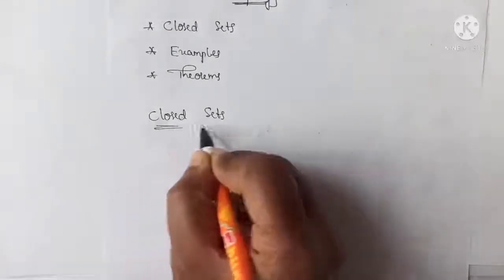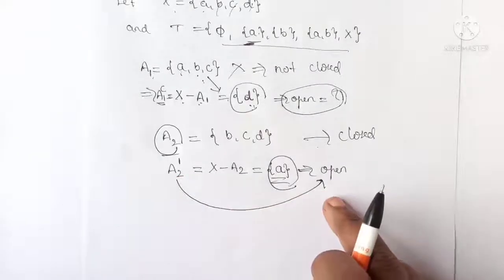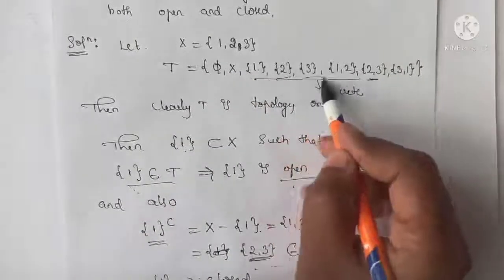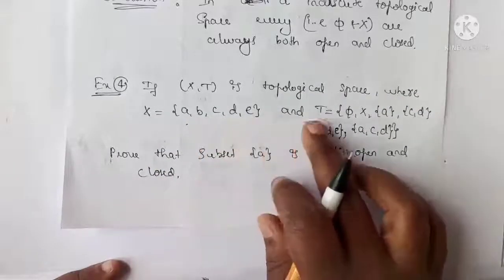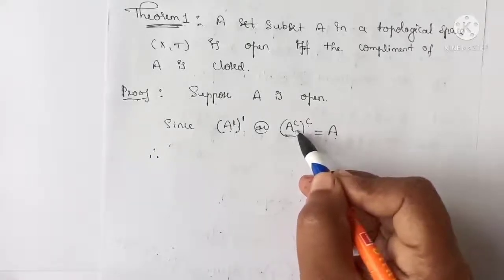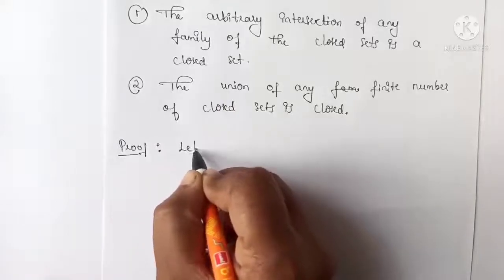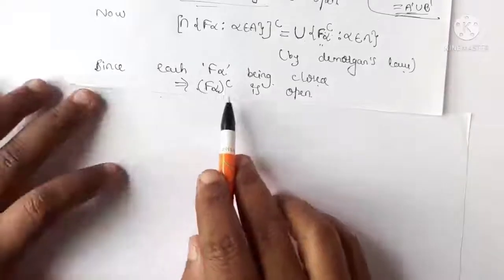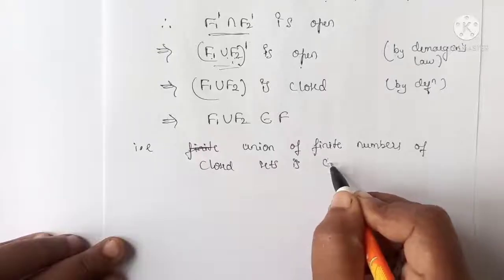Closed sets||Definition,examples and theorems on closed sets|| Topology||Lecture 6